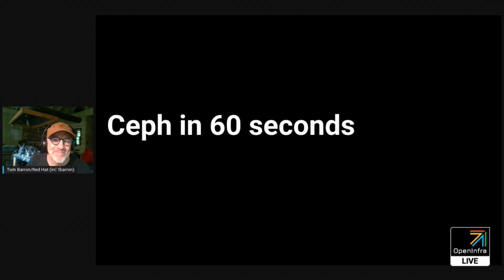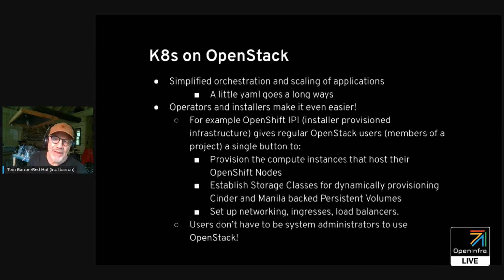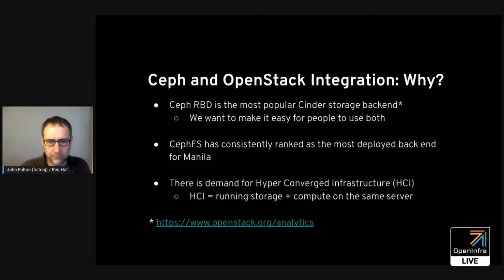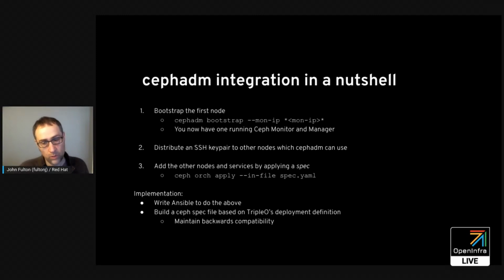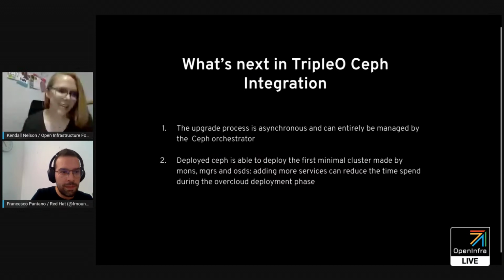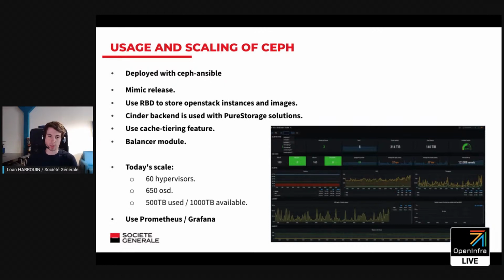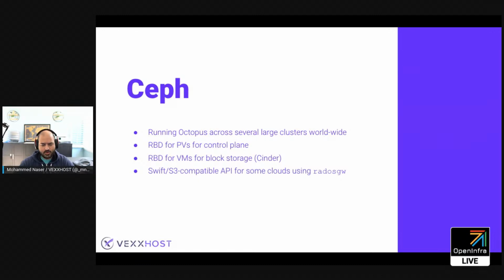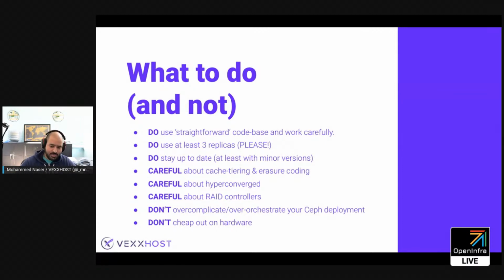OpenInfra Live Episode 24: OpenStack and Ceph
Ceph is a highly scalable distributed-storage open source solution offering object, block, and file storage. Join us as various Community members discuss the basics, ongoing development and integration of OpenStack with Ceph.

Speaker(s):
Tom Barron (Red Hat)
Kendall Nelson (OpenInfra)
John Fulton (Red Hat)
Francesco Pantano (Red Hat)
Loan Harrouin (Societe Generale)
Mohammed Naser (VEXXHOST)

00:01:26 Ceph in 60 seconds
00:18:24 How can you connect with the communities?
00:19:37 TripleO Integration with Ceph
00:34:45 Are there plans for continued improvements to Ceph and TripleO integration with the upcoming release?
00:35:42 How do you divide resources between Ceph and OpenStack in hyper-convergence?
00:38:22 Societe Generale use case
00:48:41 What OpenStack release is Societe Generale running?
00:49:57 VEXXHOST use case
01:00:59 What is a good project for first-time deployers?
01:03:00 Why Ganesha into OpenShift, as opposed to say RBD or straight Ceph?
01:06:25 Tips to lower latency on all-flash Ceph for read operations